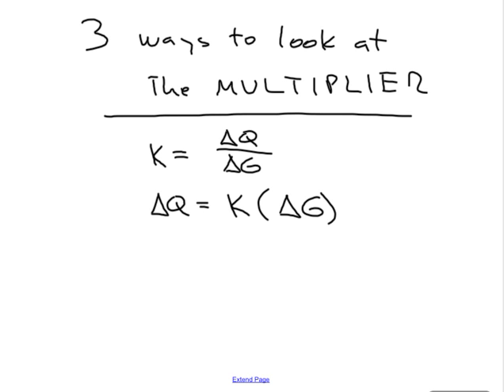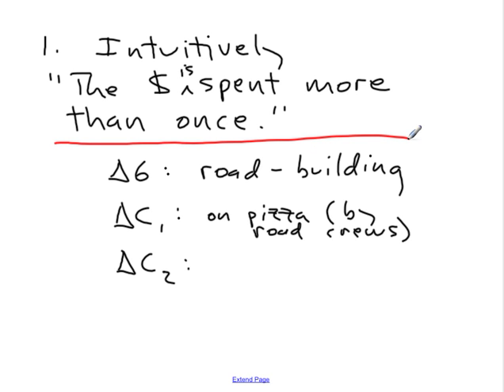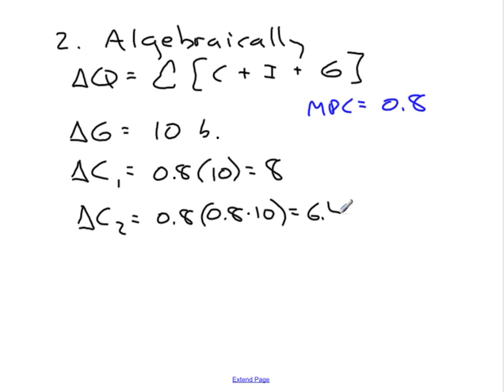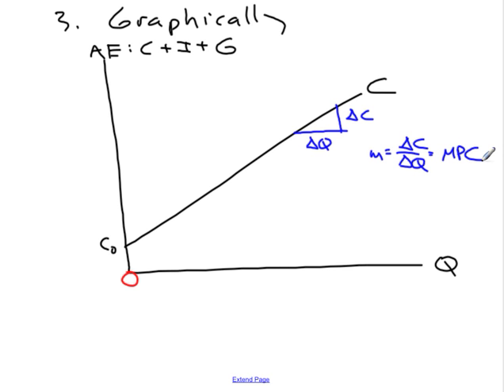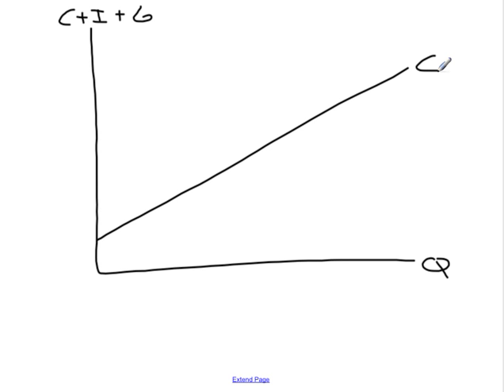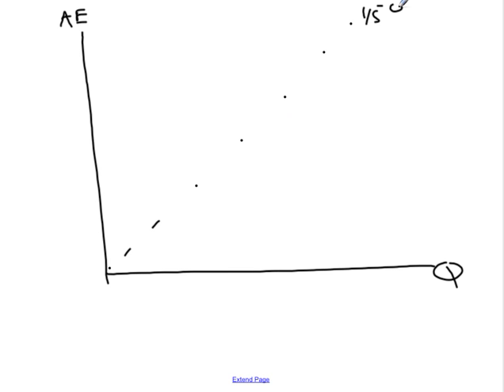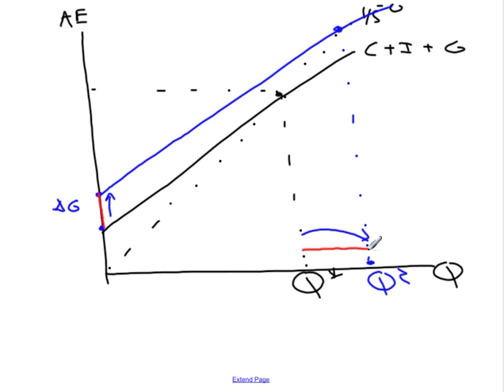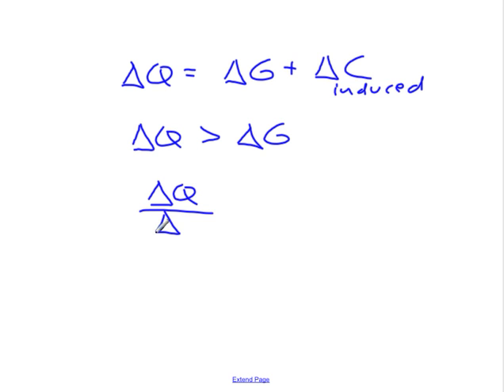Three views of the multipler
three ways to think about the Keynesian multiplier